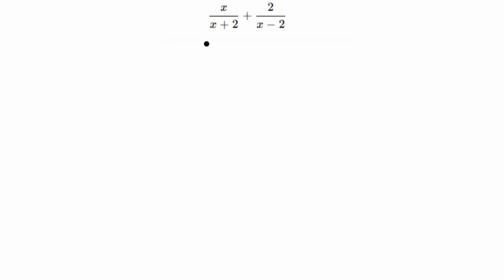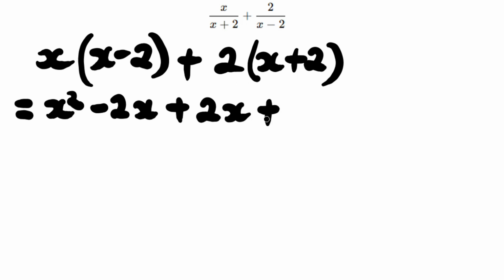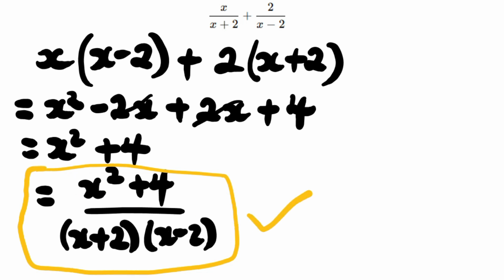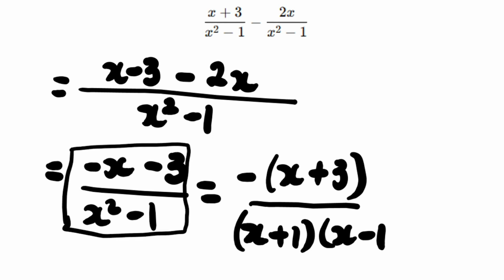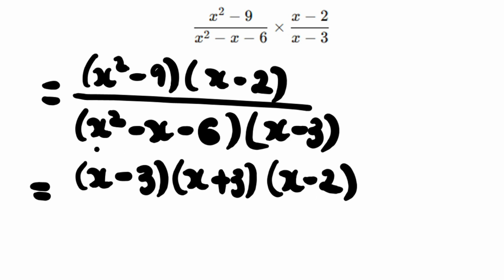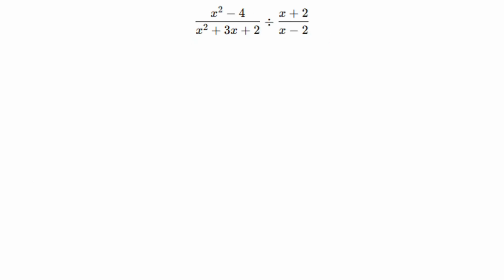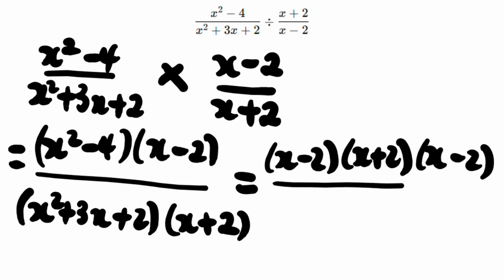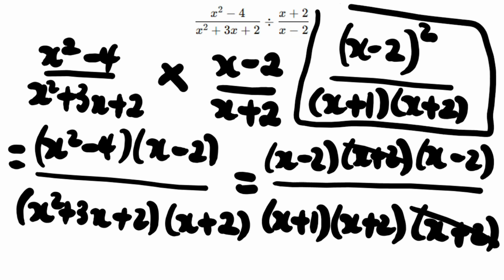Practice Problem 2: Basic Operations on Rational Functions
This is the ultimate rational functions practice session! In this video, I solve a variety of problems involving addition, subtraction, multiplication, and division of rational functions — all in one place.

💡 You’ll learn how to:

✅ Find common denominators and simplify expressions in addition and subtraction

✅ Use factoring and cancellation correctly in multiplication and division

✅ Decide which strategy to use based on the structure of each problem

✅ Avoid common mistakes students make during rational operations

✅ Solve multi-step expressions with confidence and accuracy

I break down each question step-by-step, so you don’t just get answers — you understand the full reasoning behind each solution.

🎯 This video is perfect for:

Senior high & high school students

WAEC, BECE, IGCSE, SAT, or class test prep

Anyone looking to reinforce their understanding through real examples

📝 Grab a notebook and solve along with me!